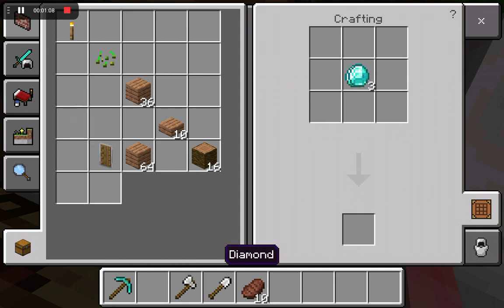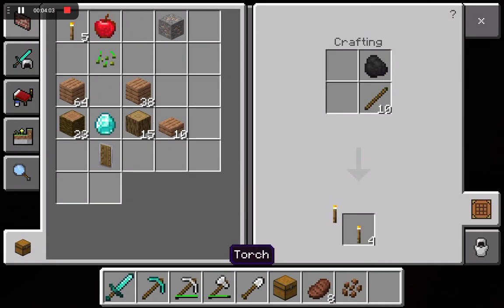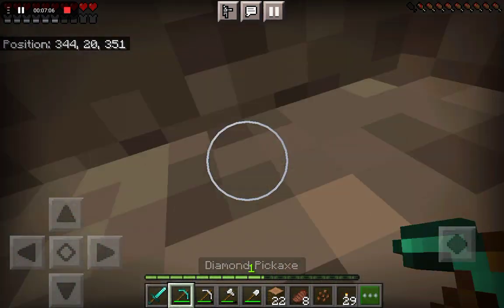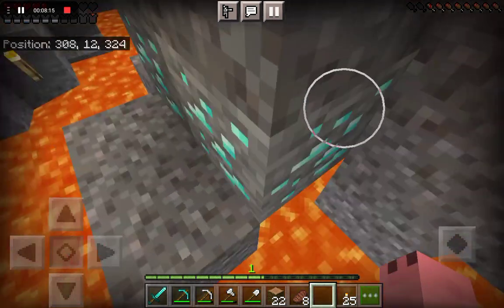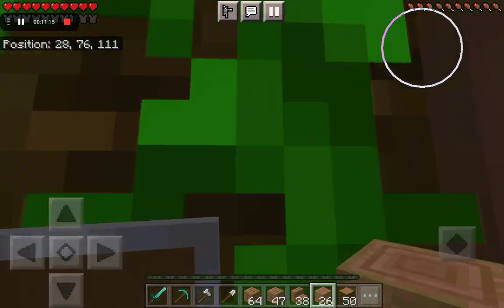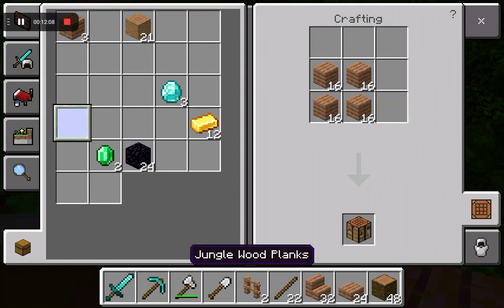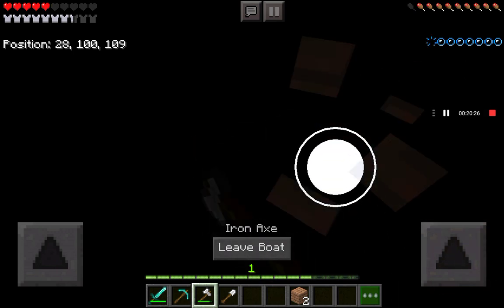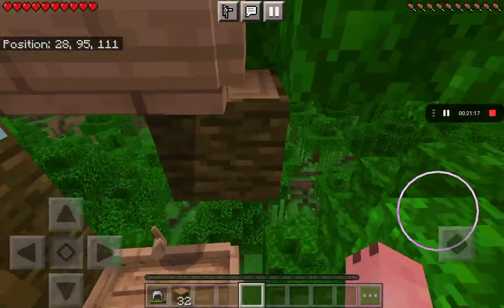survival cat (ep 2) its a tree